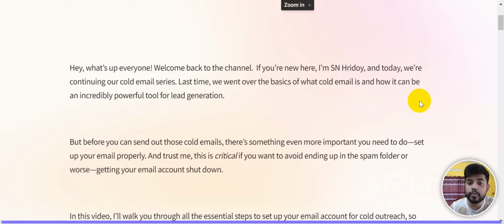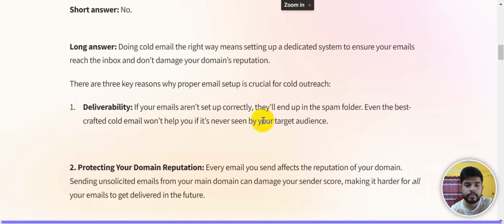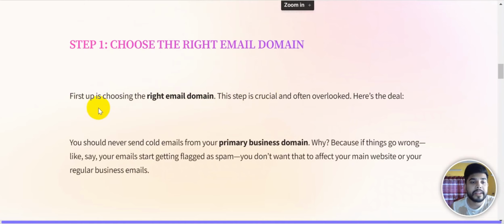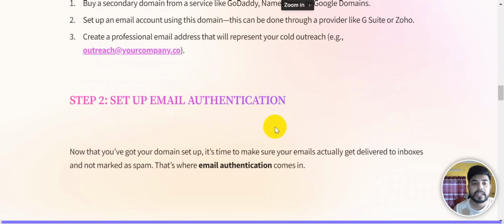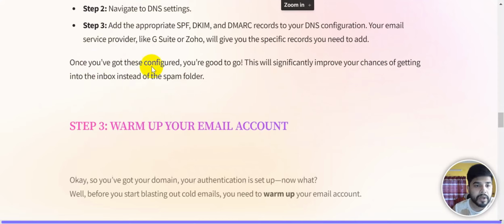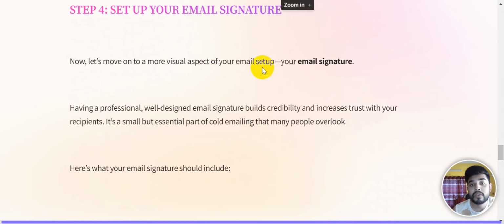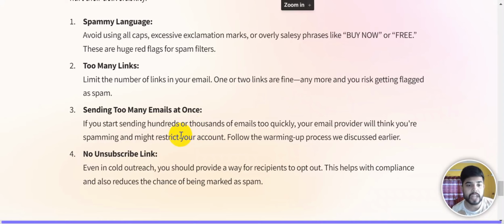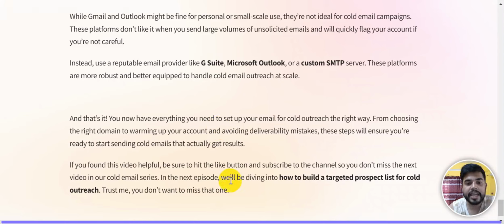How to Set Up Your Email for Cold Outreach (Step-by-Step Beginner Guide) Part-2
Ready to take your cold outreach game to the next level? In this video, I’ll show you exactly how to set up your email for cold outreach so you can start booking more calls and signing clients with ease. This is Part 3 of the beginner’s guide series, where I’ll walk you through the crucial steps of email setup, including domain configuration, email authentication, and deliverability best practices to ensure your emails land in the inbox, not the spam folder.

Whether you’re just starting out with cold email or want to improve your current setup, this guide will help you build a strong foundation to run successful outreach campaigns that actually convert.

📧 What You’ll Learn:

☑ How to configure your email domain for cold outreach
☑ Best practices for email authentication (SPF, DKIM, and DMARC)
☑ How to improve your email deliverability rates
☑ Essential tools to monitor and manage your email reputation
☑ Key tips to avoid spam traps and maximize your email open rates

If you want to master cold outreach and ensure your emails are set up for success, this video is for you!

Watch until the end for some bonus tips on how to improve your email performance and start landing more clients through cold outreach!